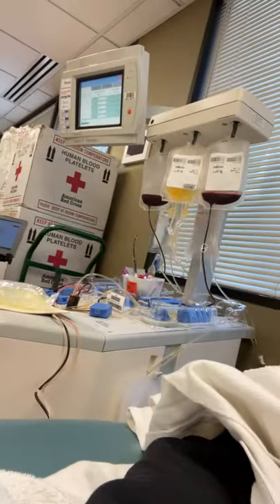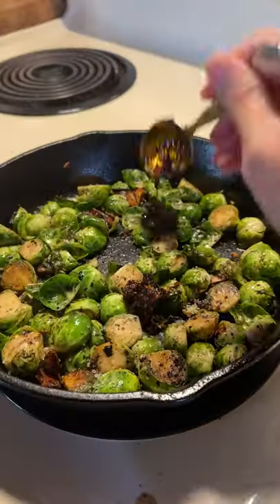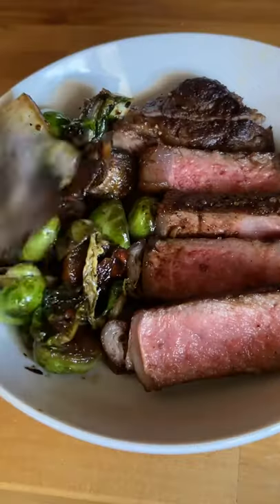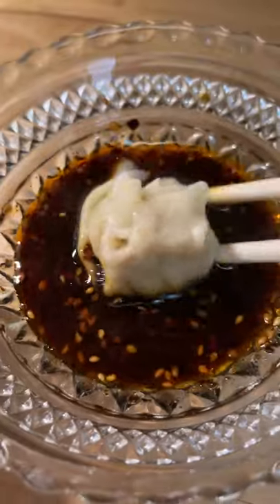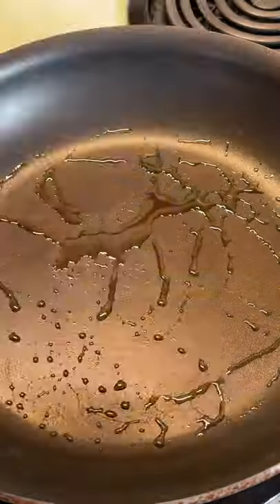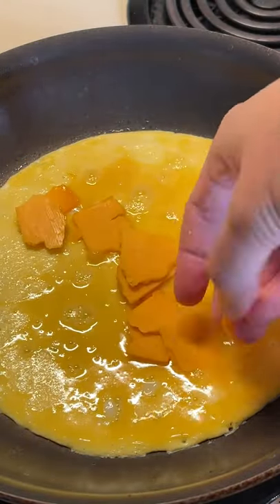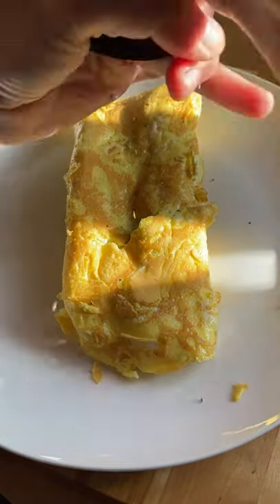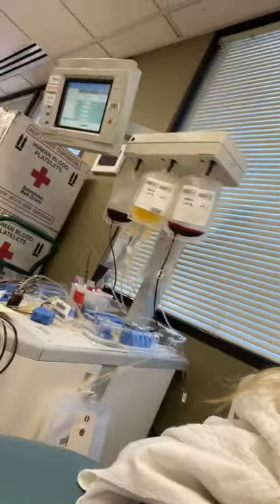What I eat in a day prior to a platelet donation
This was posted a couple of months ago on my TikTok channel, just FYI! Hope you all have a wonderful weekend!